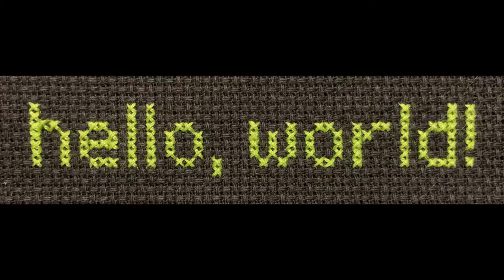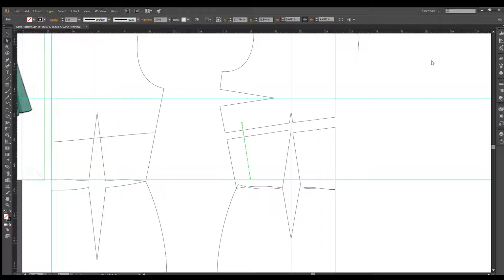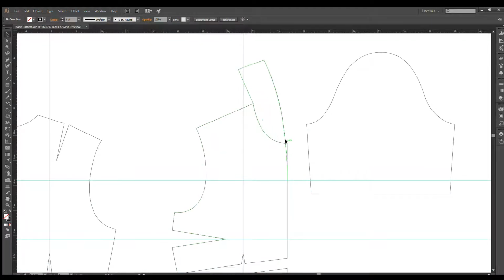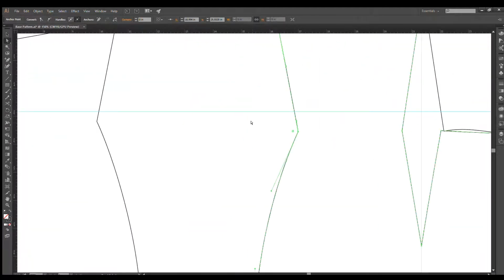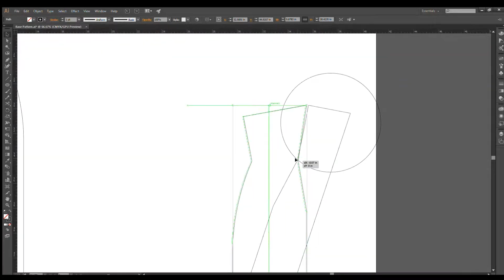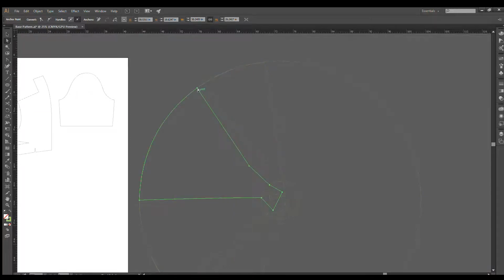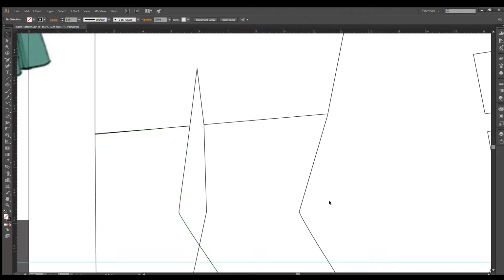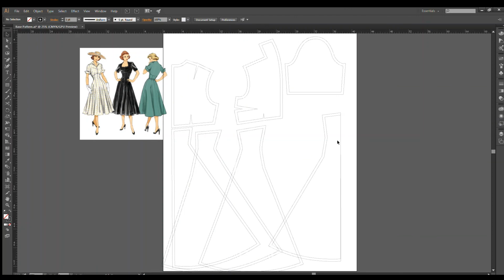Drafting a dress pattern from a photo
I use Illustrator to draft a dress pattern from a set of basic blocks. It isn't perfect and I'm sure there are better ways to do certain things, but I wanted to share how I interpret an image and draft a pattern.